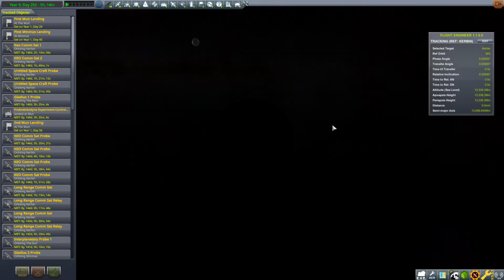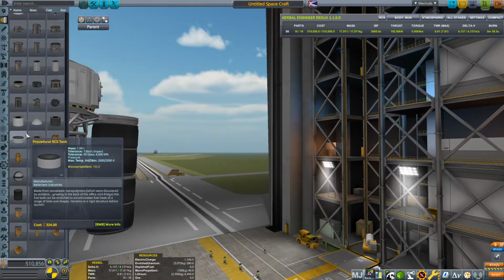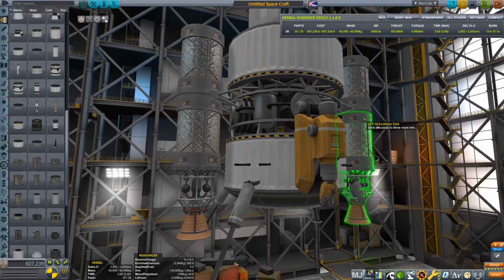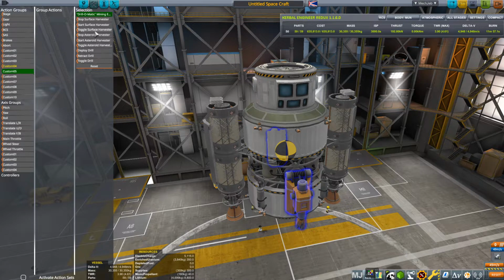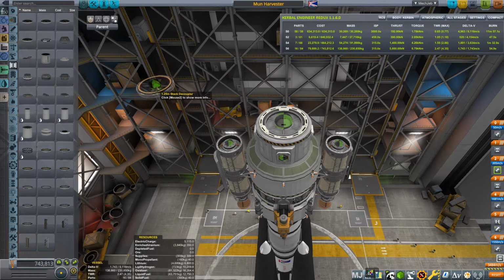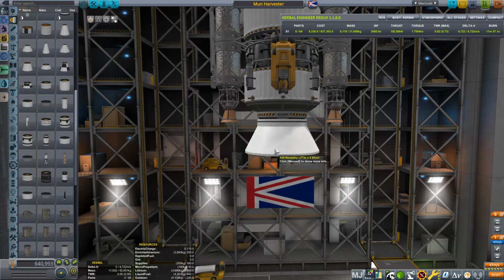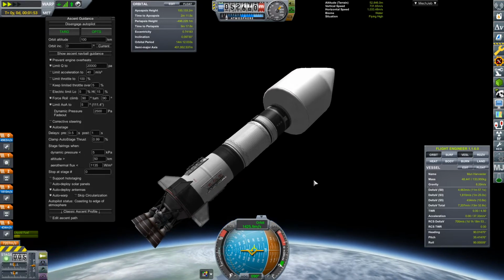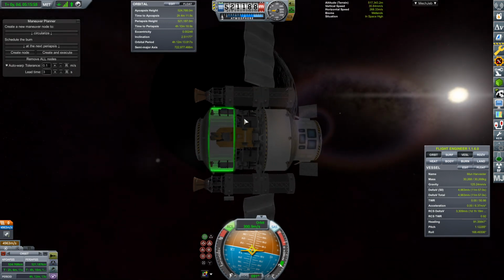Kerbal Space Program - Episode 34 - Mun Harvester